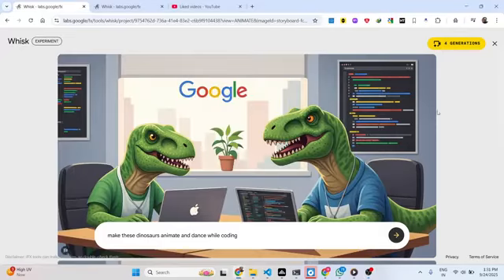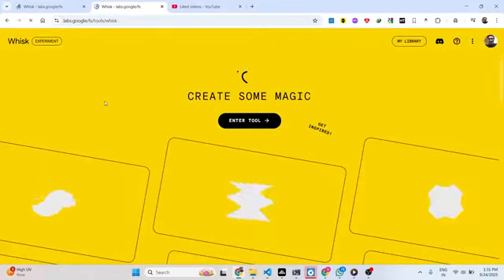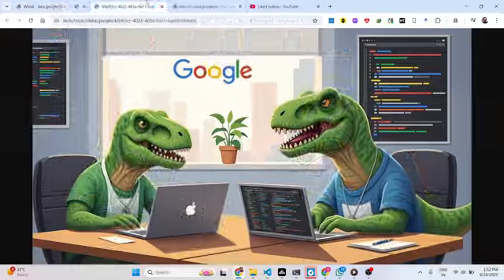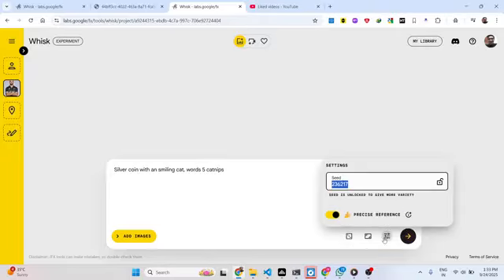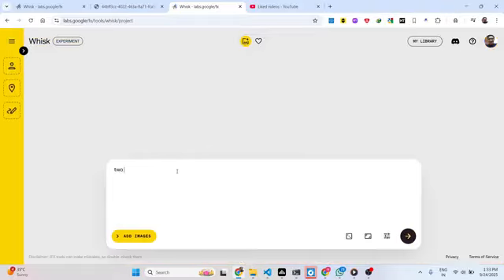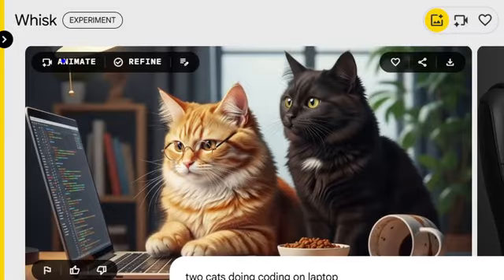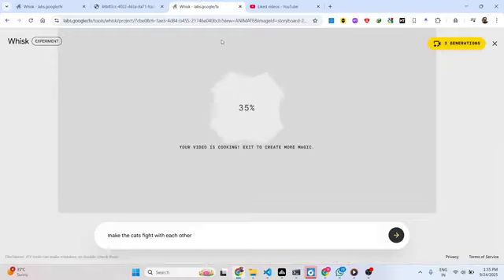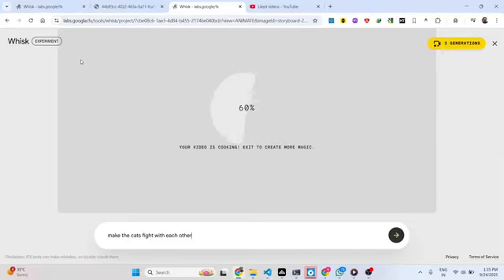Nano Banana + Veo 3 Now FREE Together in Google Whisk! 5 Minute Tutorial